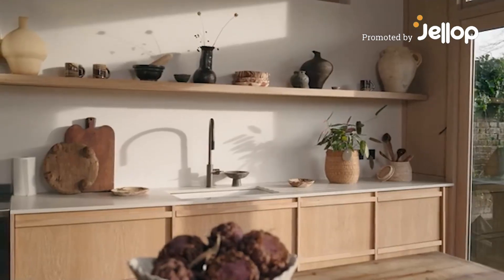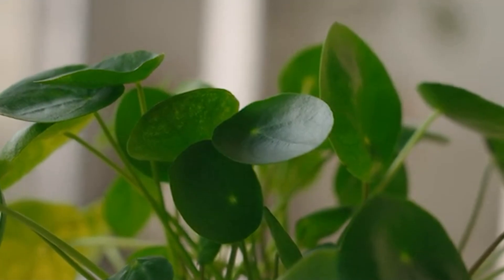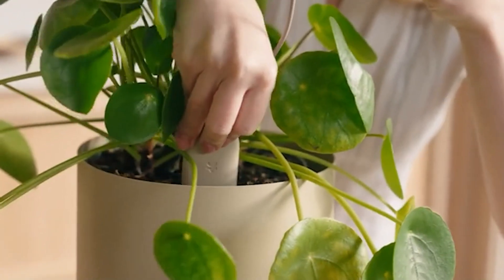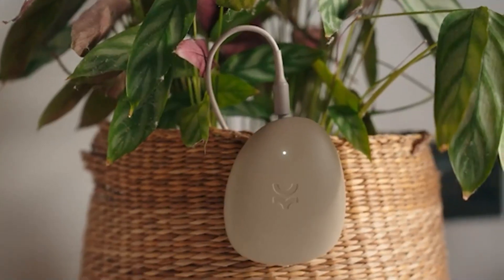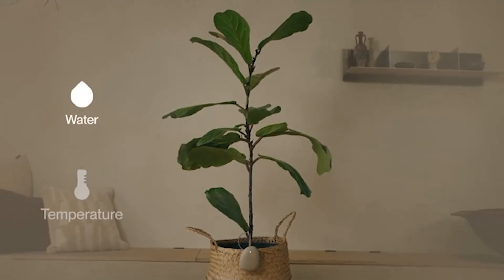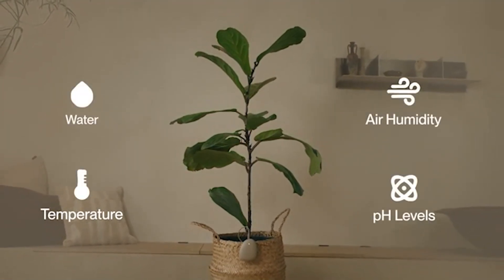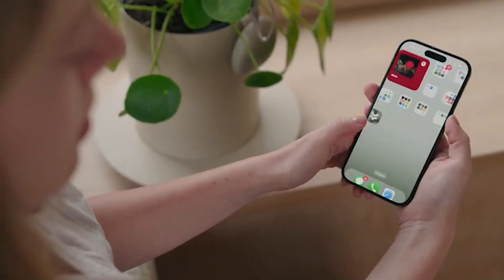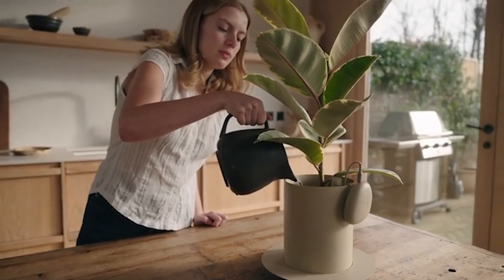A Kickstarter Project We Love: OKO The Sensor Farmers Use, Now For Your Houseplants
Coming soon: OKO - The Sensor Farmers Use, Now for Your Houseplants
A smart sensor and app that makes plant care effortless. Track water, temperature, air humidity, and pH for healthier, happier plants.